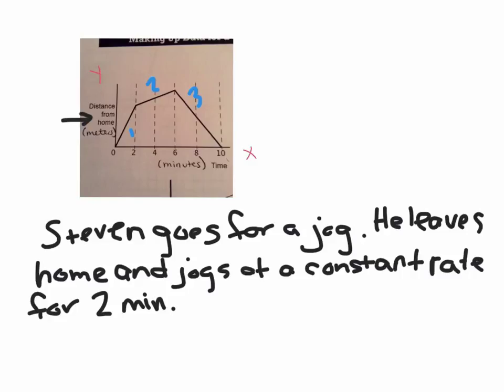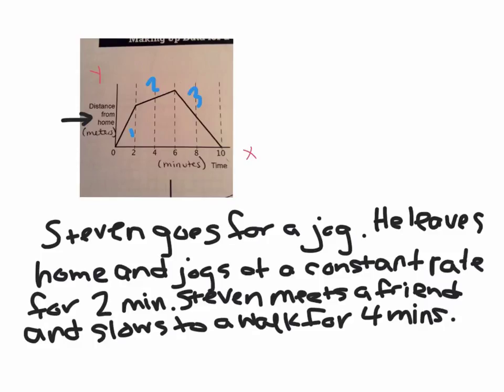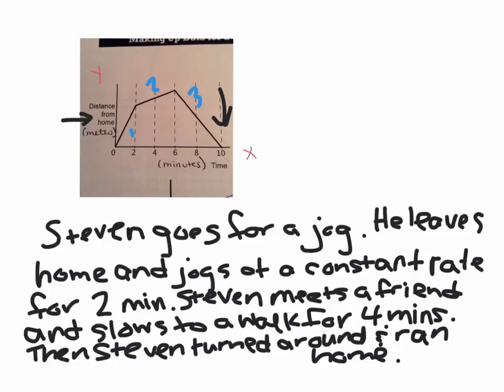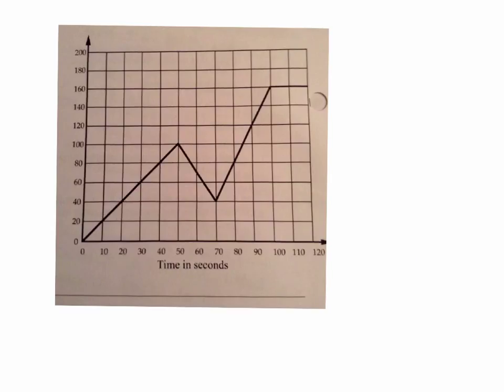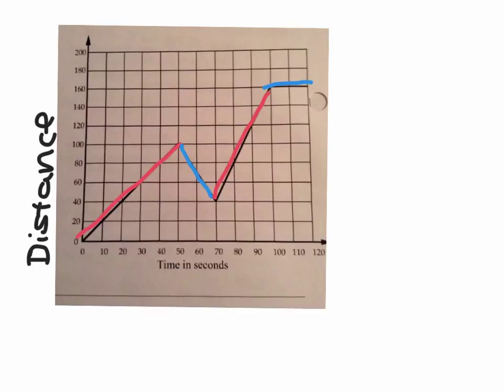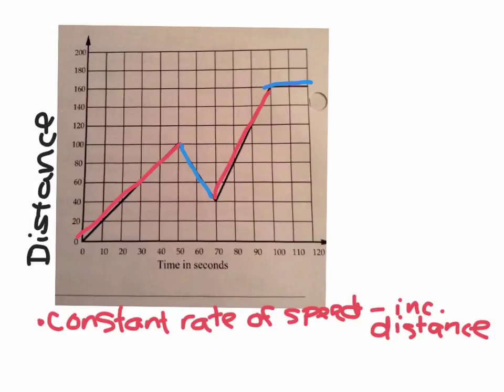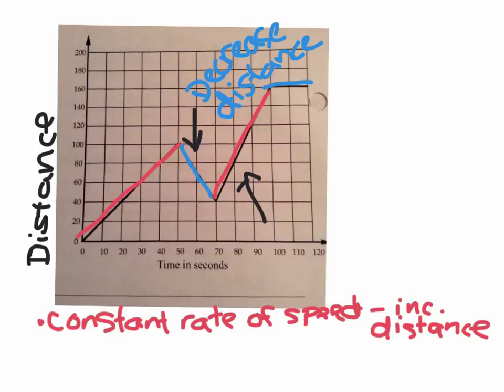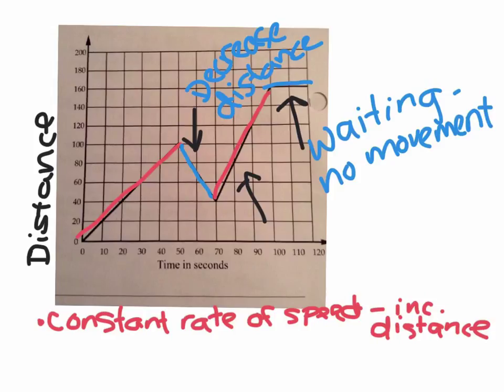Explaining Graphs - scenarios